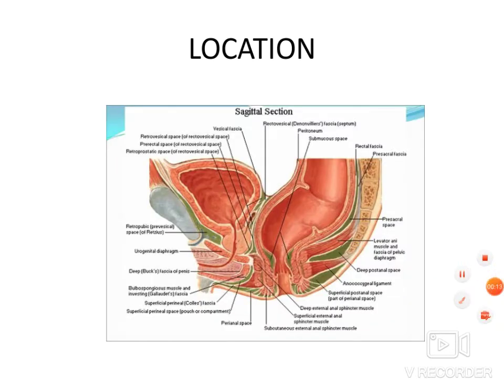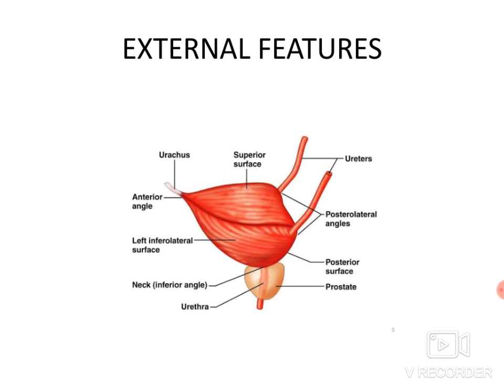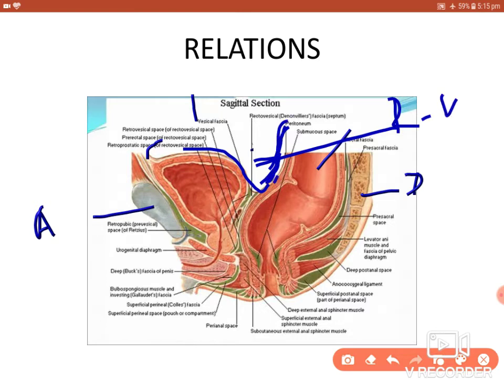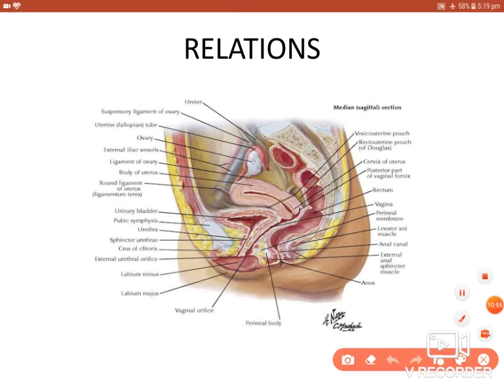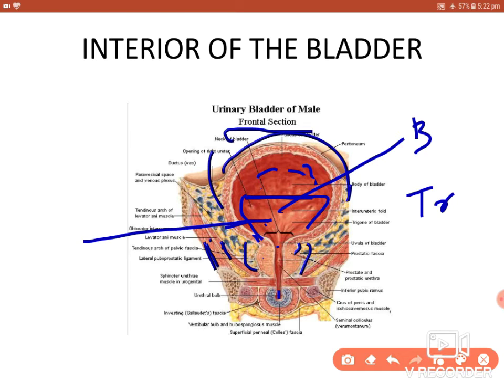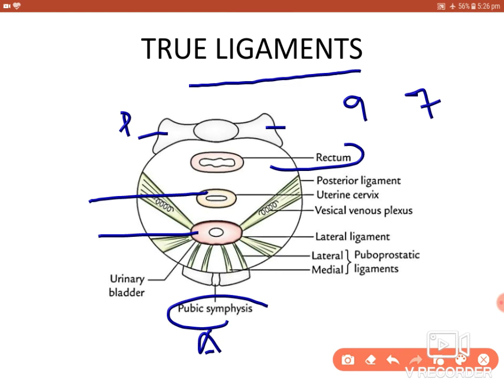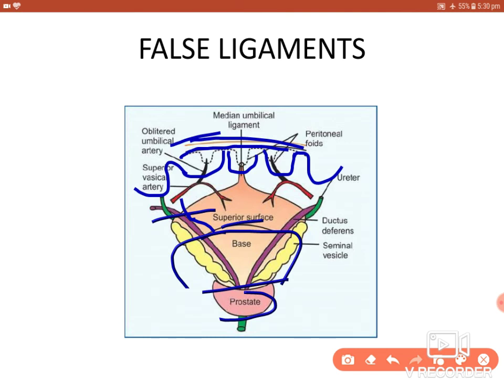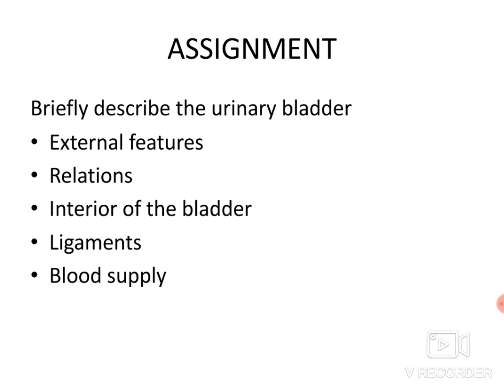Anatomy of Urinary bladder